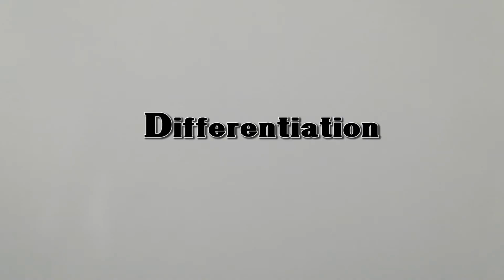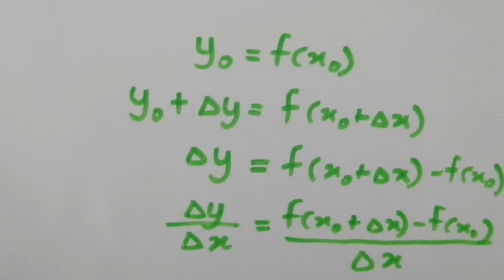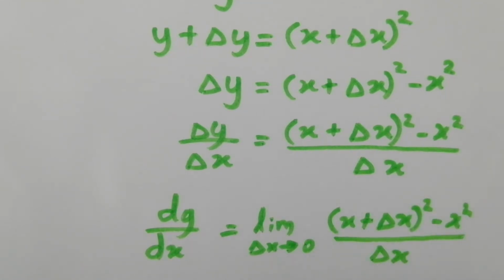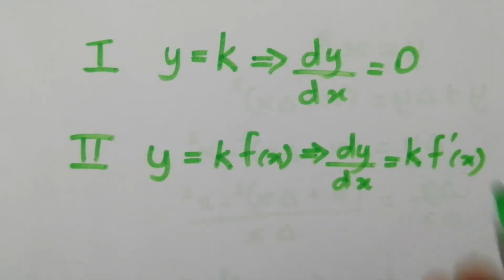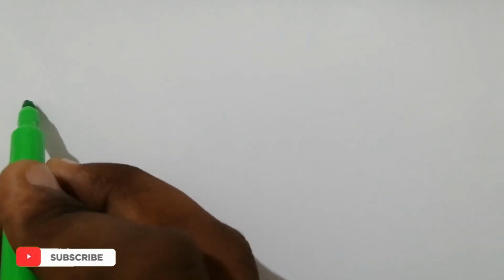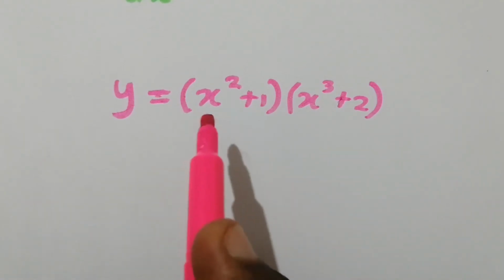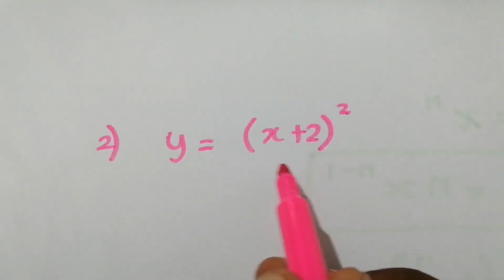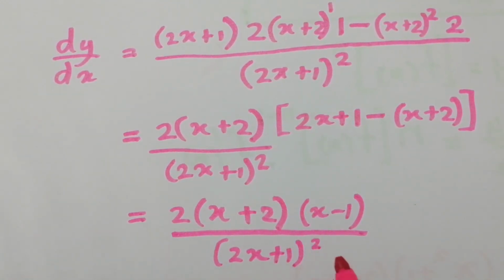Differentiation | English | Calculus | Part 01|Pocket Science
Differentiation basic  for
University students & A/L Students
English language